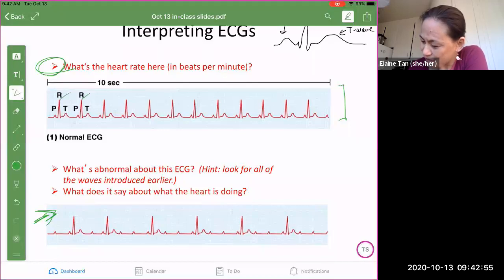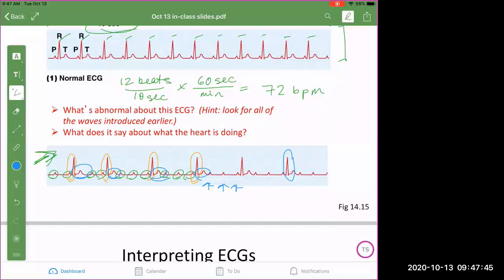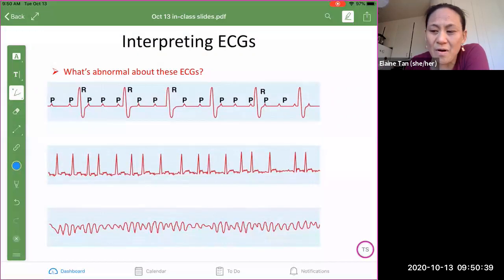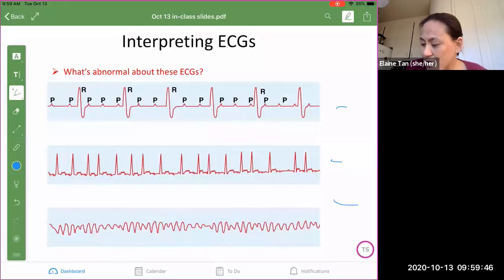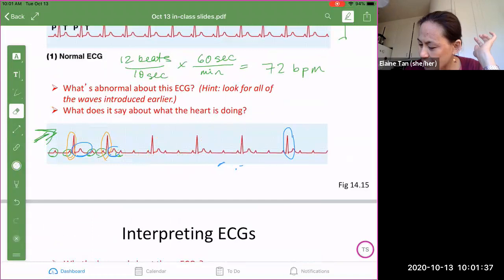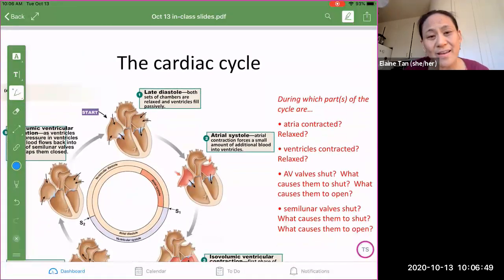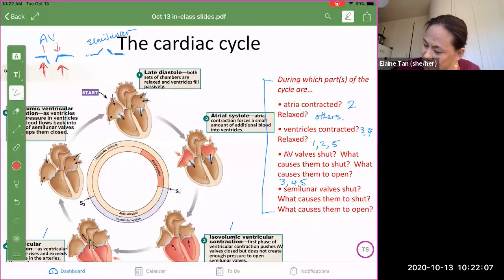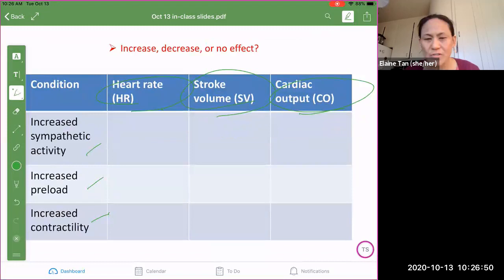Bio 153 Fall 2020, Oct 13 class recording